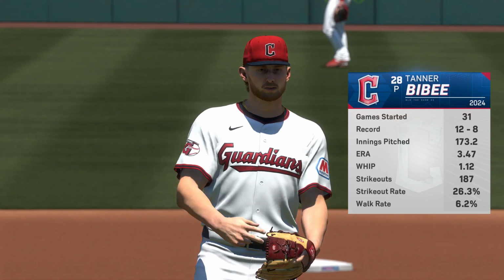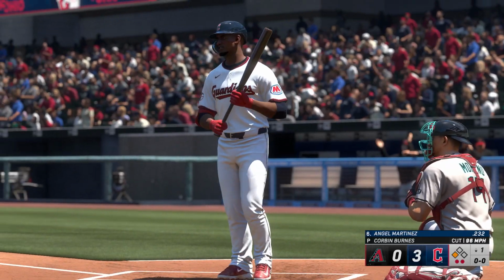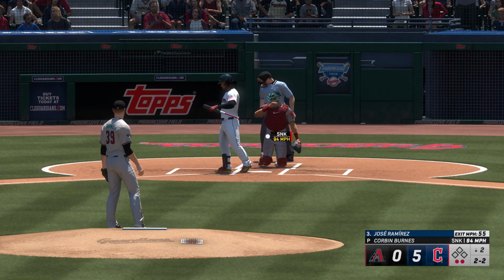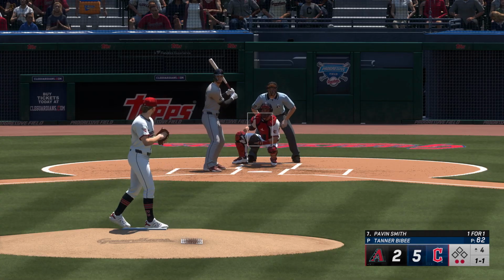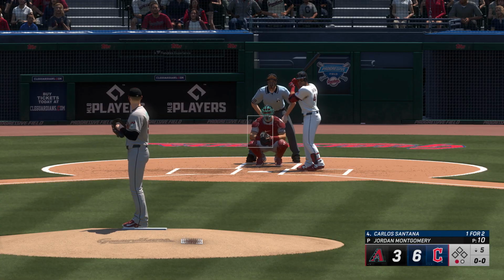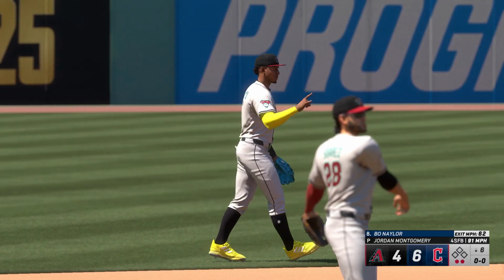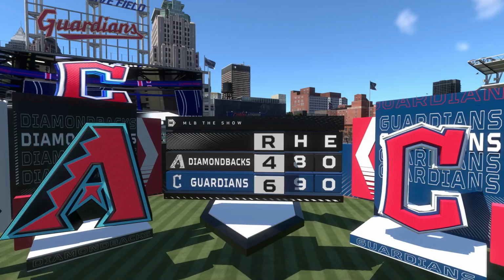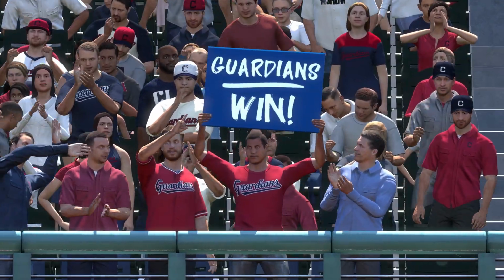Guardians vs. D-backs Game Highlights (8/19/25) | MLB Highlights PS5